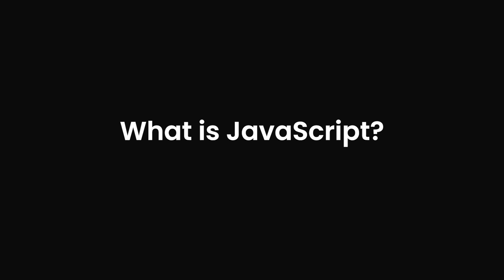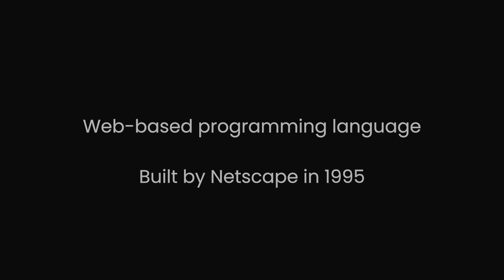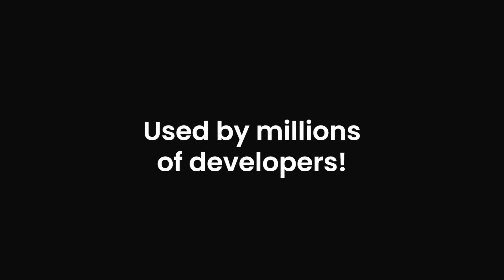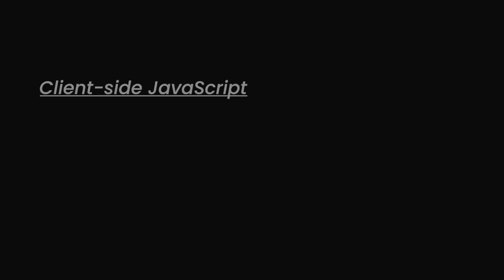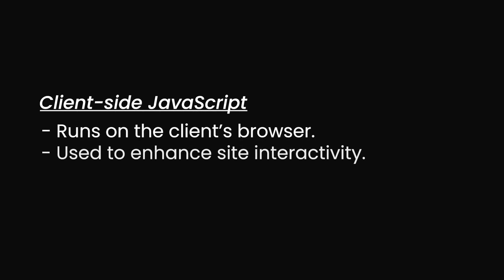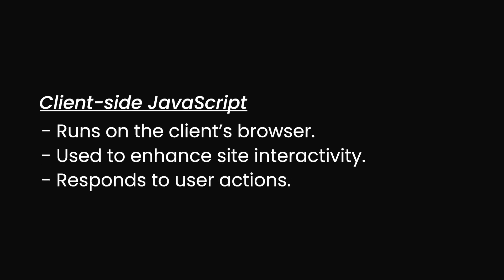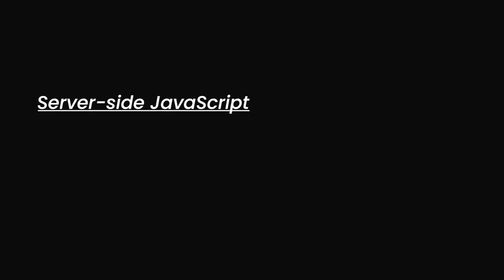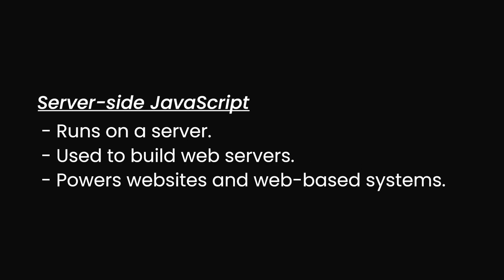Introduction to JavaScript 🔥 JavaScript for Beginners #1